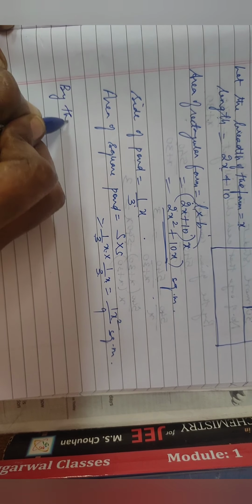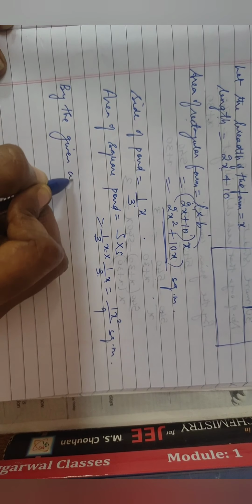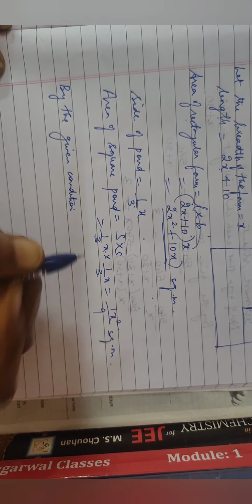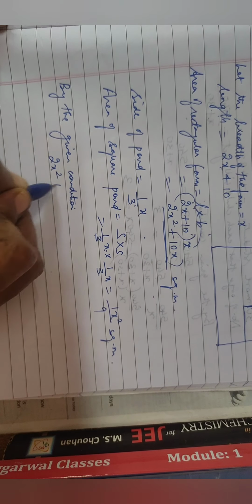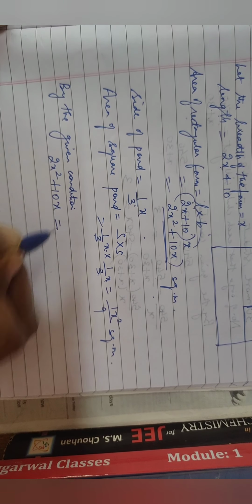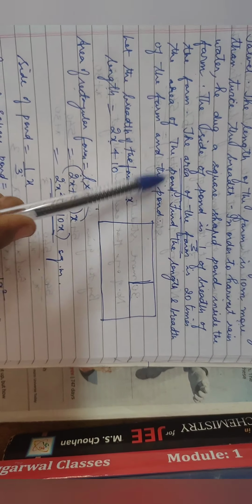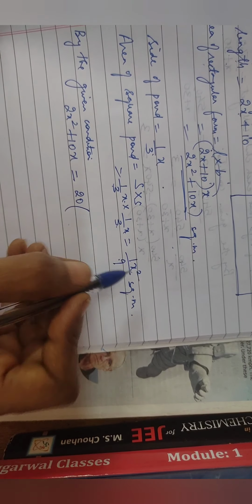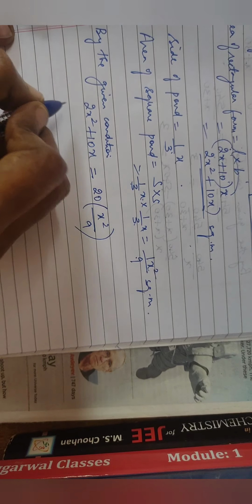Problem Set--Quadratic Equations ( Std:10)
Sums no  14. & 9 explained here